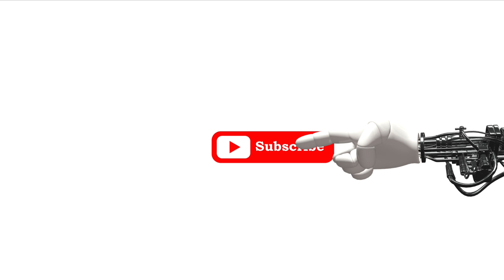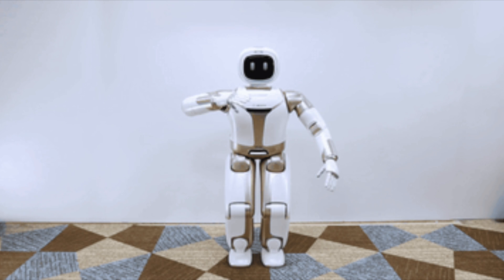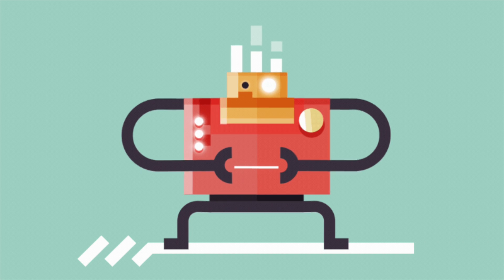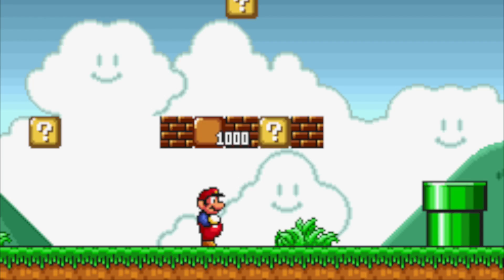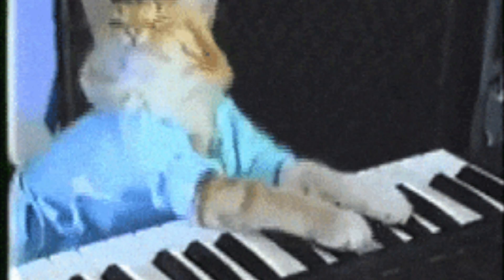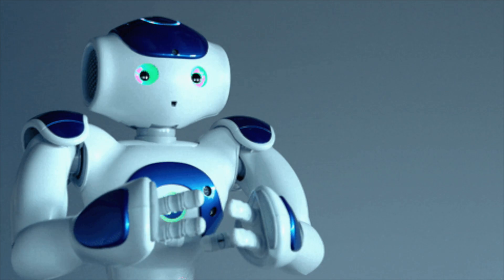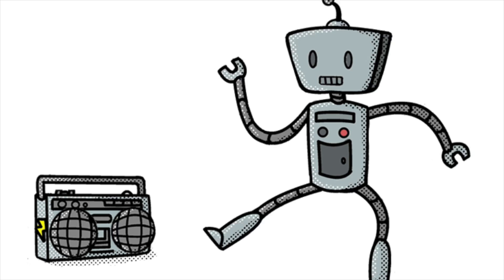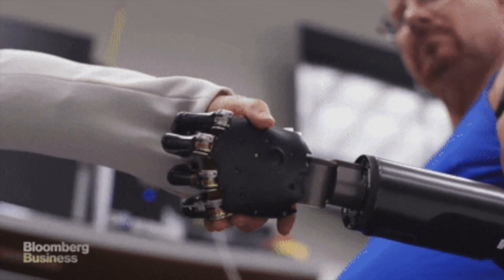Robot beats Super Mario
This robot can play Super Mario and it beats the first level.

Hey, I'm Simply 2 and I make educational videos that only take up 2 minutes of your time. I hope to see you in future videos. It would really mean a lot.

P.S This video was made using iMovie! Thanks, iMovie! It's free!

uhhhhhhh yeah this description ended... but thanks for reading lol